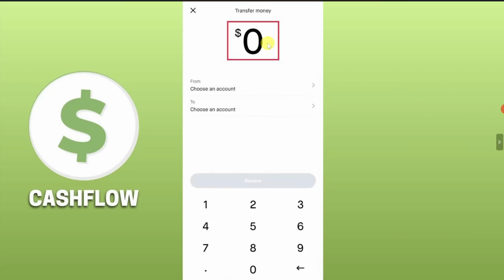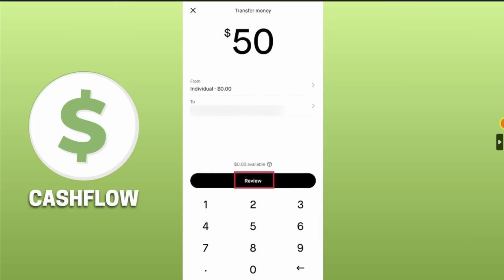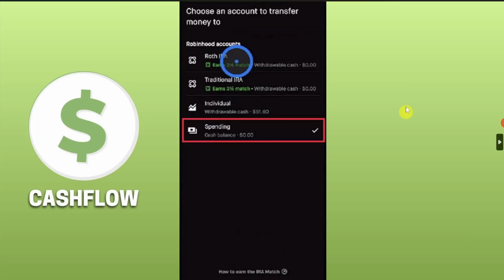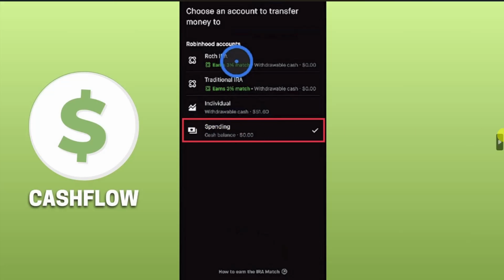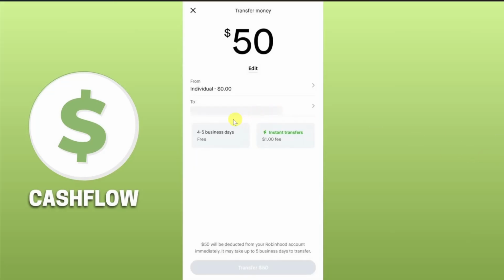How To Withdraw Money From Robinhood Debit Card - Step by Step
In this video, I'm going to show you how to withdraw money from robinhood debit card.